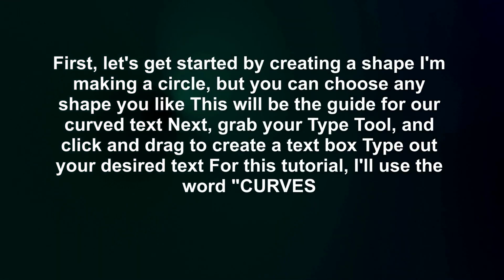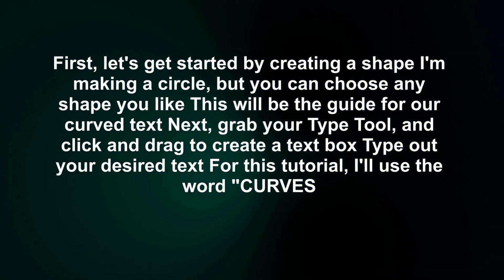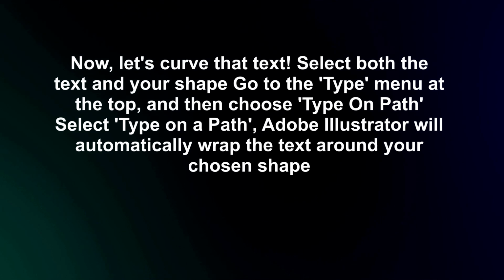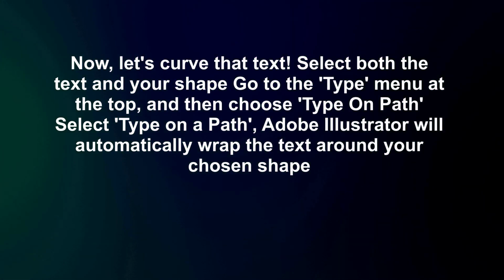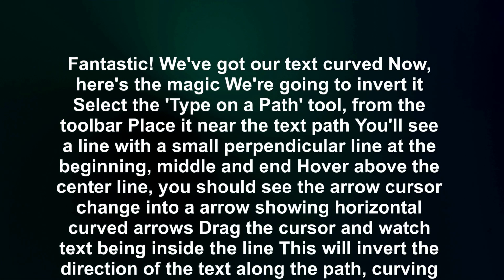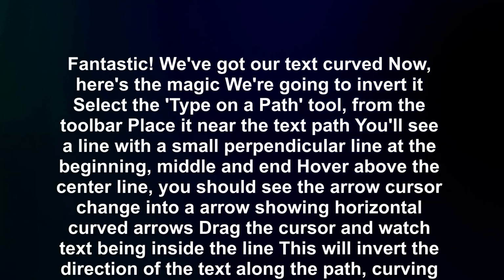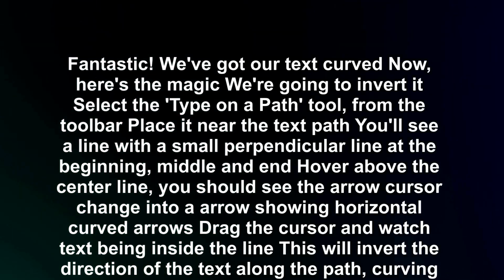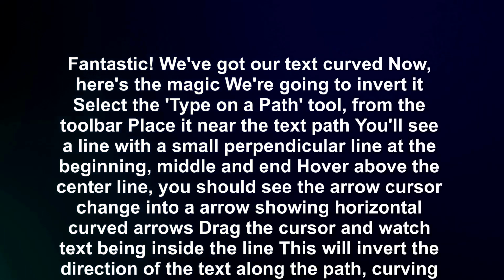How to Invert Text Curve In Adobe Illustrator - GUIDE!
How to Invert Text Curve In Adobe Illustrator: Explore text manipulation by learning the inversion of text, curving text to create unique and eye-catching effects. Learn how to wrap the text around a shape and then invert the text by following a basic tutorial. This technique opens up a world of creative possibilities.

00:00 Intro
00:18 Creating the Shape and Text
00:33 Curving the Text
00:50 Inverting the Text
01:10 Adjusting Text Position
01:20 Conclusion